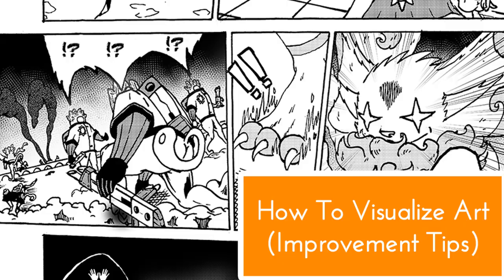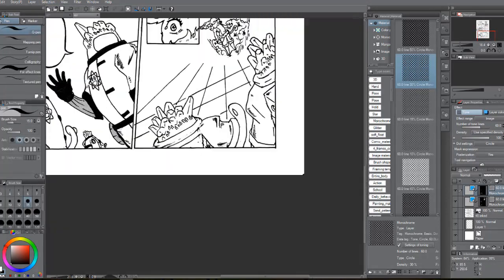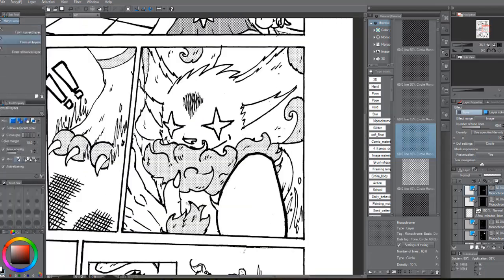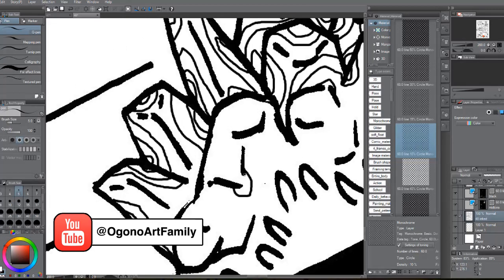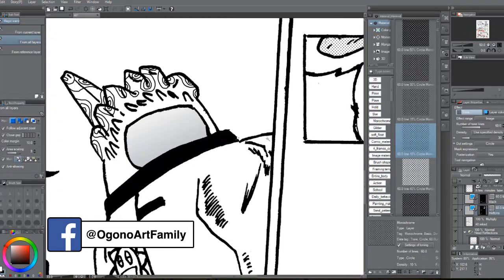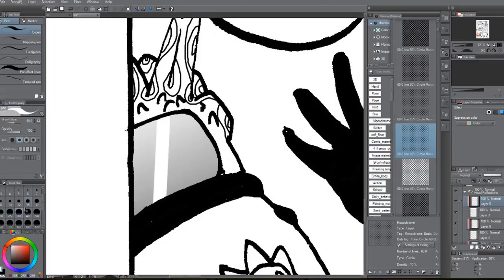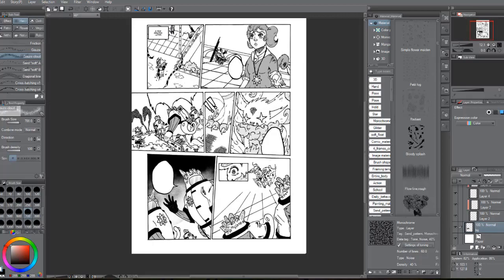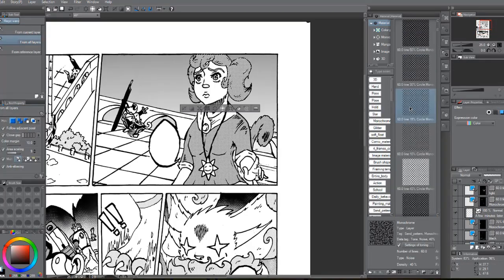How to Visualize Your Art || Mental Art Improvement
Marcus Fenelon, Ogono Art Family